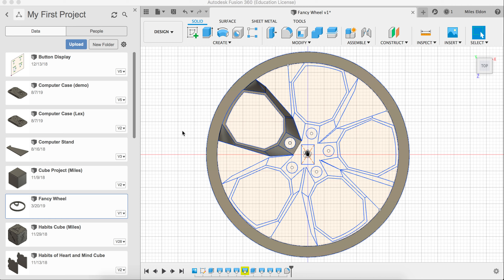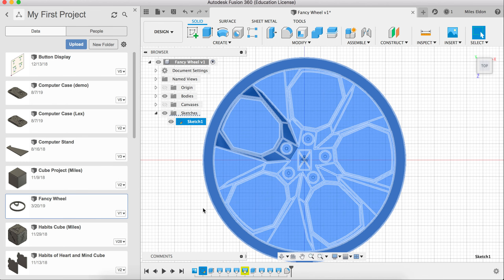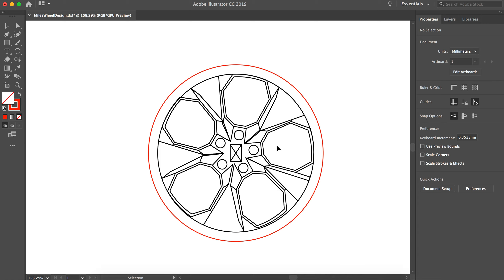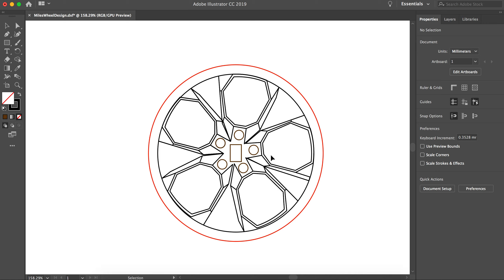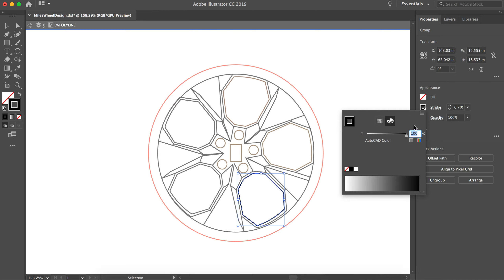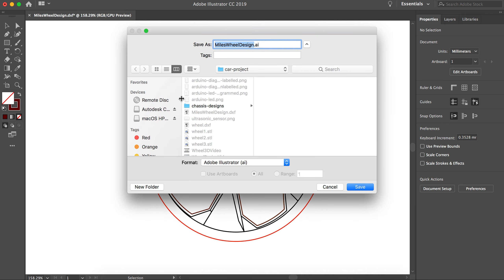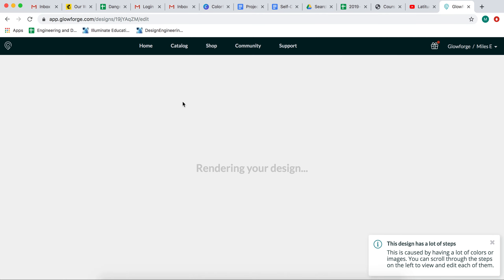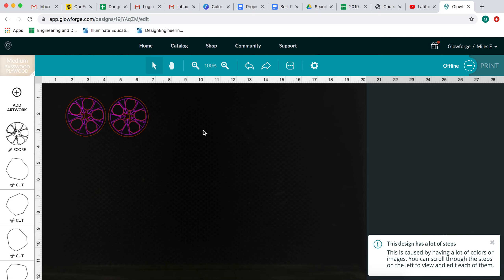Latitude 37.8 Laser Cut Wheel Video